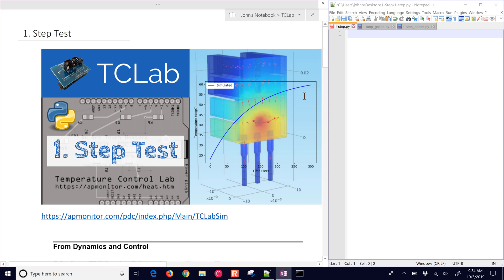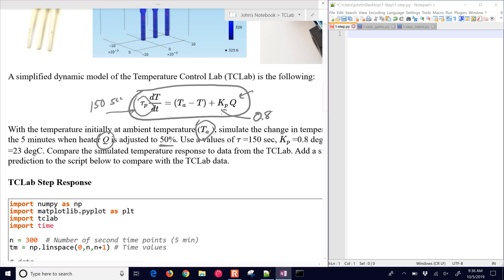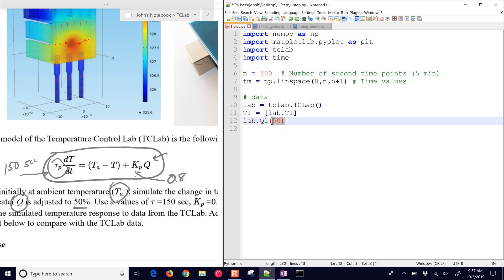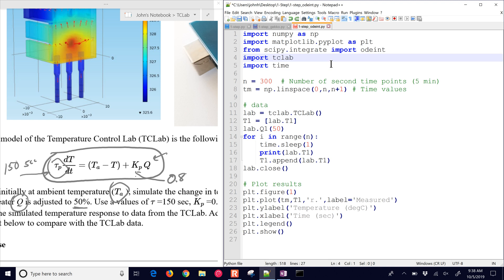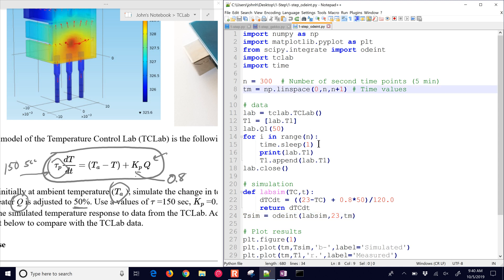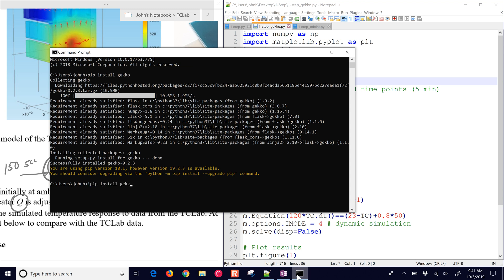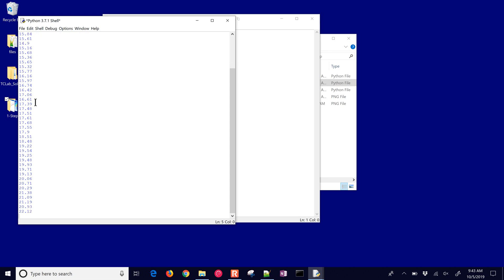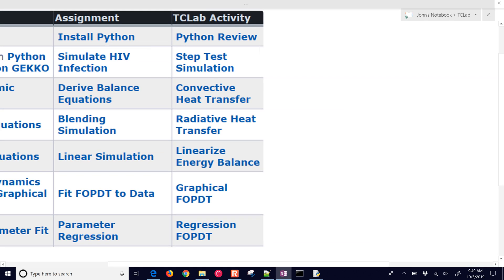TCLab: Simulate ODE Step Test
An ODE is simulated in Python and compared to heater temperature data with the Arduino Temperature Control Lab (TCLab).